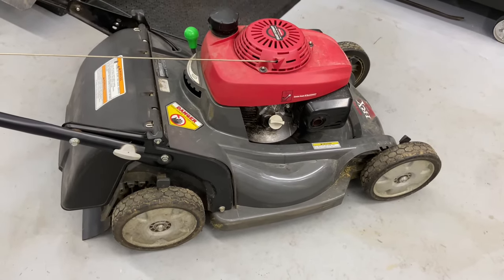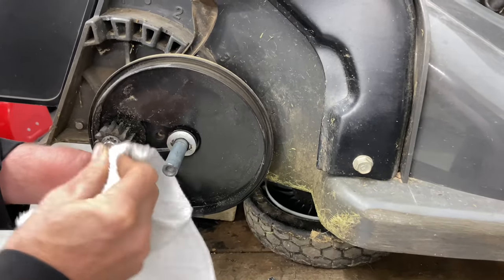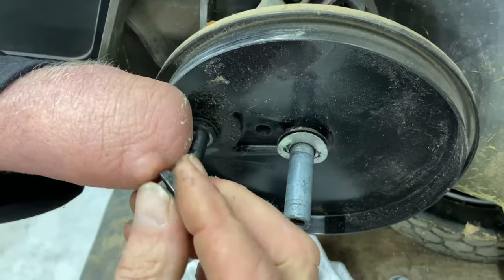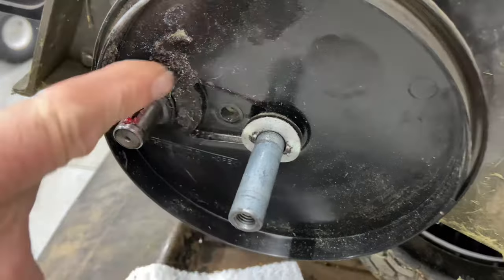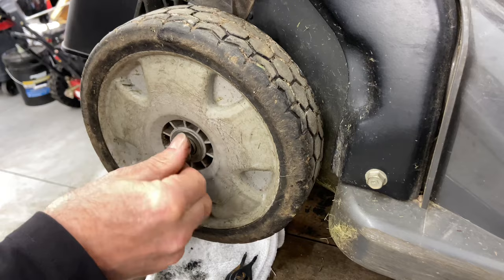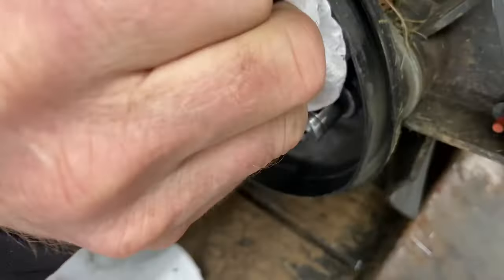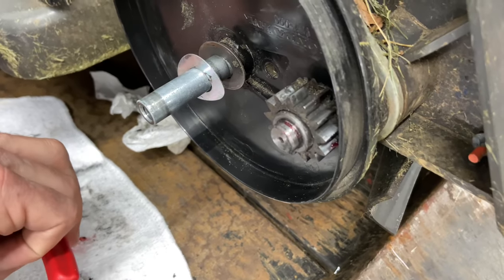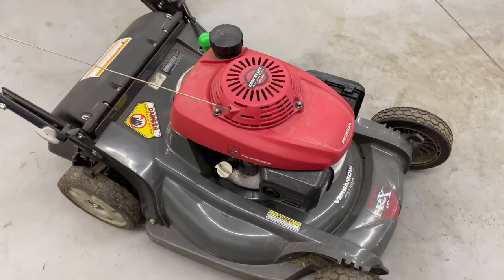Honda Lawn Mower will not self-propel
Honda Lawn Mower will not self-propel. How to grease the rear key, ratchet and spring.
If you do not grease the key, ratchet and spring, the rear wheels can lock up. Make sure if you need to order the rear drive gear to count the teeth. There are the OEM Honda part numbers below.
Honda Spring 42668-VE2-800.
Honda key, ratchet 42672-VE2-800.
Honda Gear 13 Teeth 42661-VH7-000.
Honda Gear 12 Teeth 42661-VE2-800.